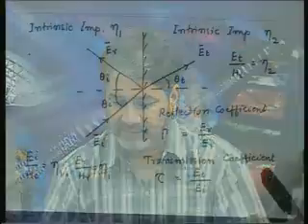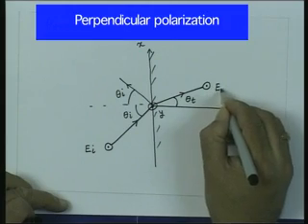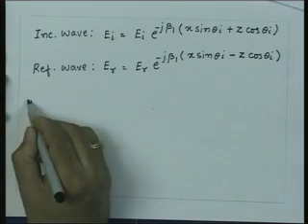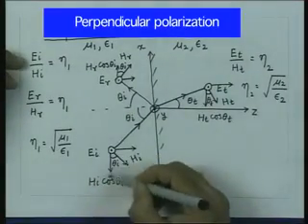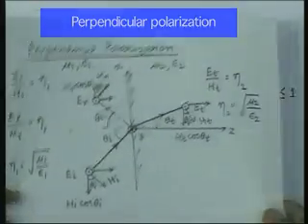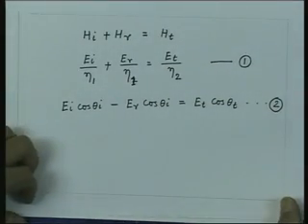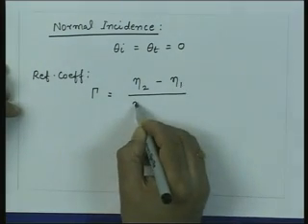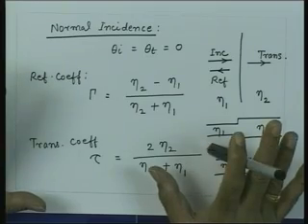Reflection and refraction at media interface